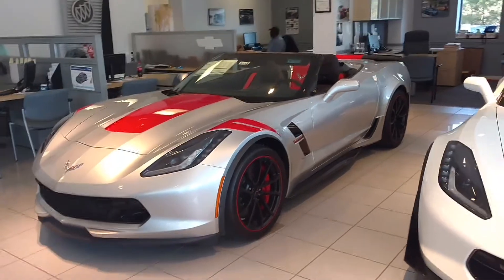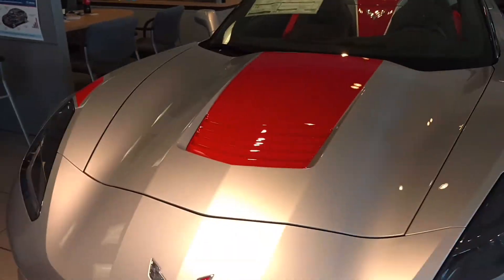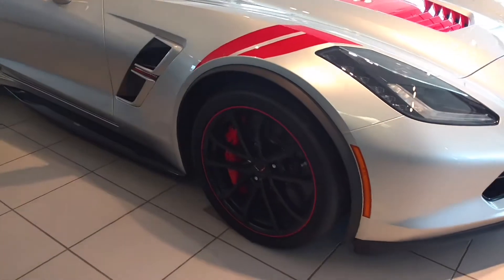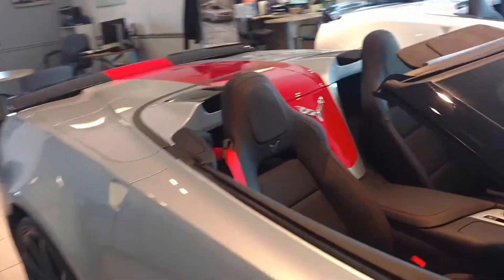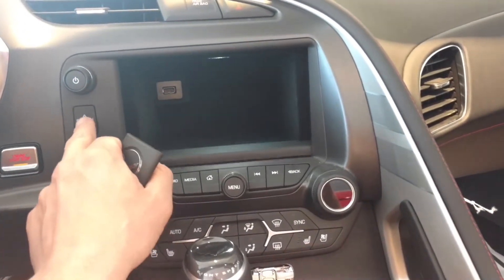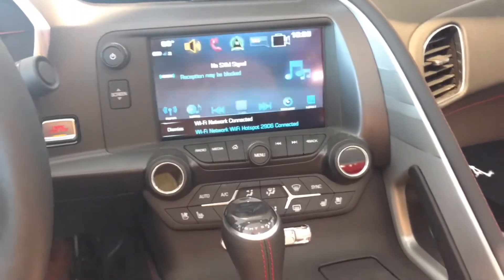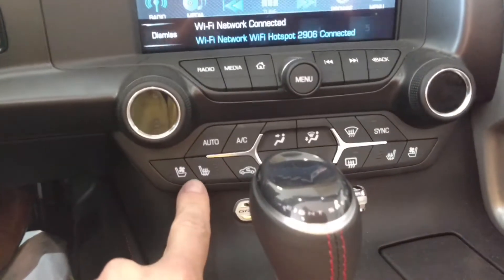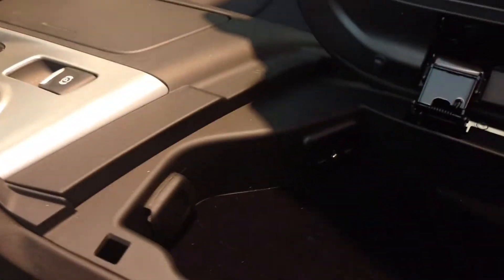Your 2017 Corvette Grand Sport!